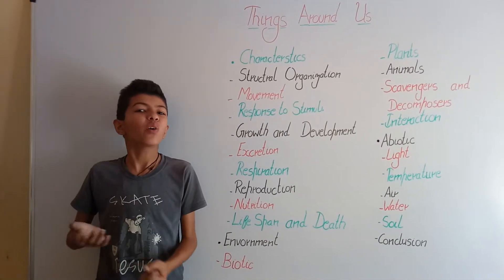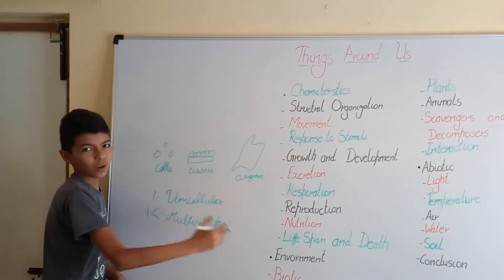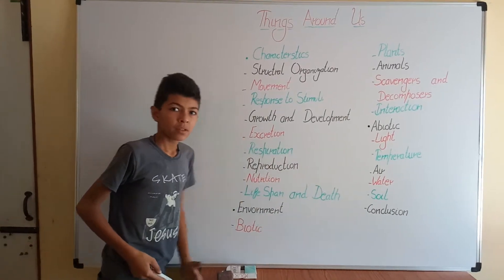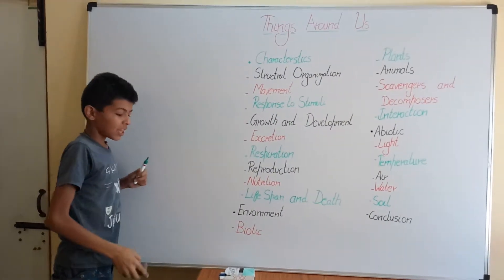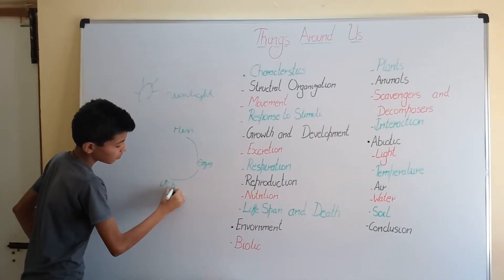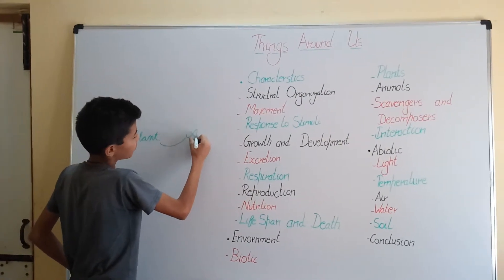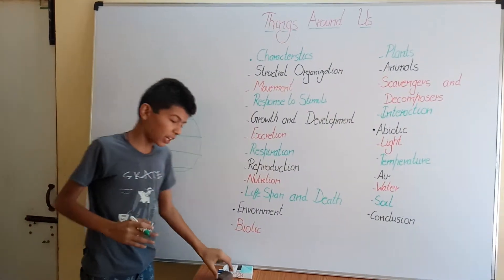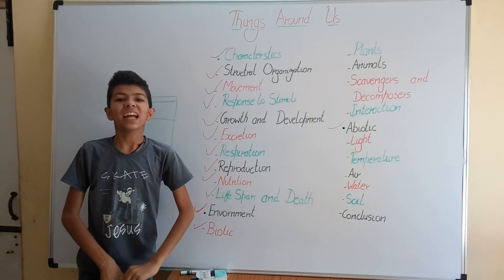Science " Things Around Us"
Class 6th Science Chapter " Things Around Us" a short presentation by Praveen Choudhary , Student of class 6th from Central Academy School BZS Jodhpur.

Follow Praveen and Learn with Fun.

For more learning you can visit my another channel ' speaking Power ' .

Always welcome your valuable suggestions and comments .